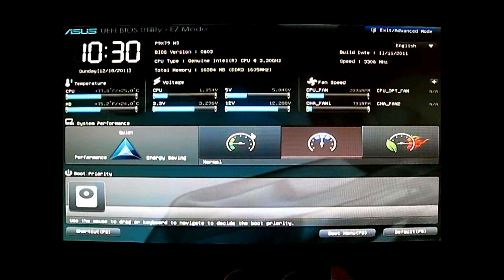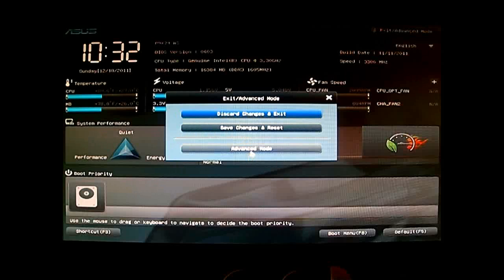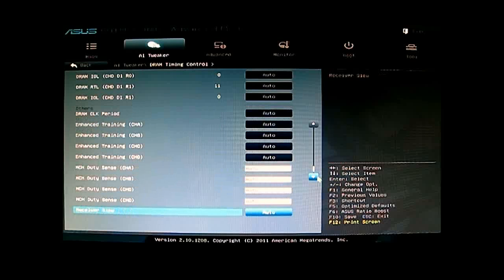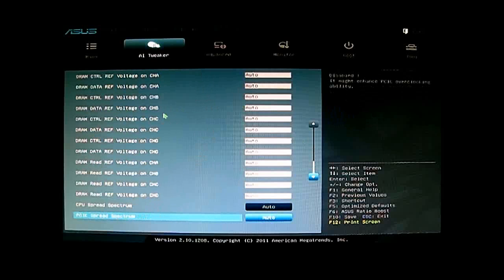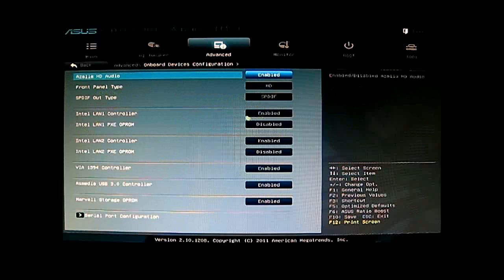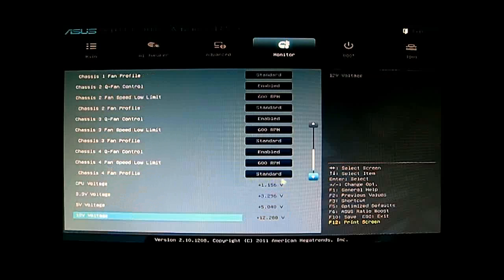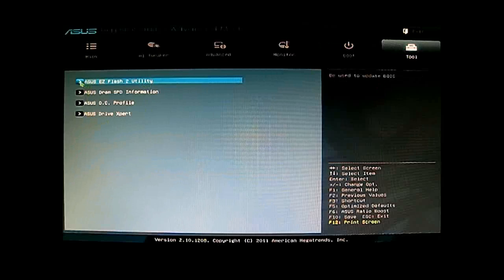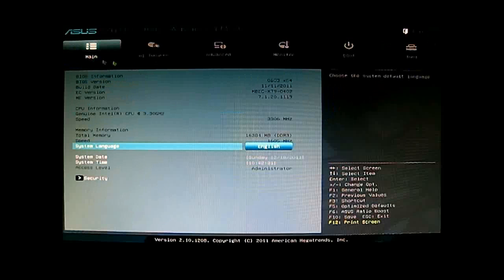ASUS P9X79 WS UEFI BIOS Overview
---For the full review and benchmarks.

The ASUS P9X79 WS motherboard is the latest addition in ASUS' workstation motherboard lineup.  The ASUS P9X79 WS is designed for supreme reliability and server-level compatibility with a wide selection of RAID and LAN cards.  With 4-way SLI or CrossFireX capability, the ASUS P9X79 WS offers 30% better graphics performance compared to X79 motherboards limited to 3-SLI configurations.  In terms of network connectivity, the ASUS P9X79 WS motherboard is outfitted with a pair of Intel server-class Gigabit LAN ports which can help lower network CPU utilization by up to 71%.  Combined with other ASUS exclusive features for the X79 platform, including: SSD Caching, USB boost and BIOS flashback, the ASUS P9X79 WS motherboard stands out from the rest of the X79 motherboard offerings currently available.